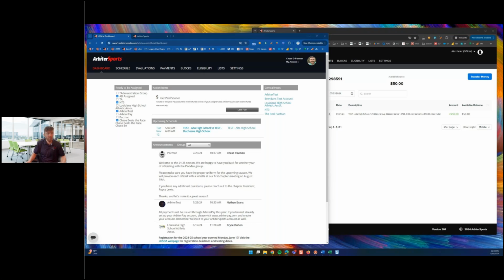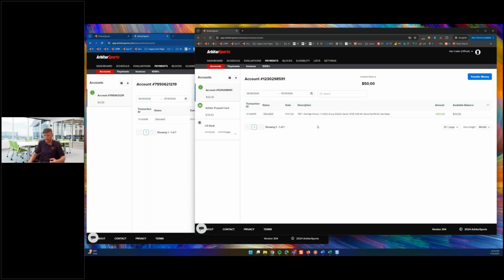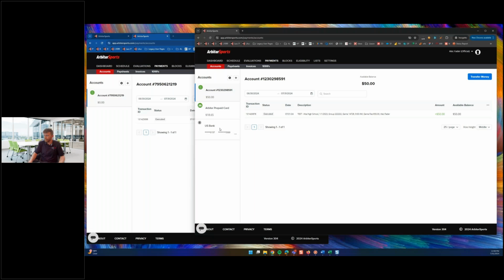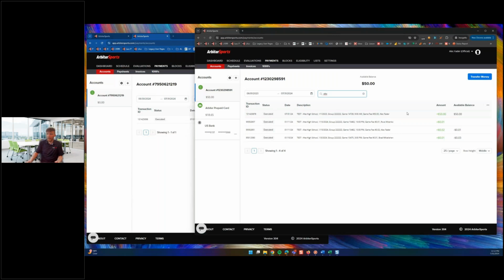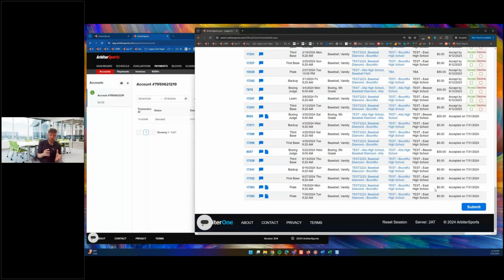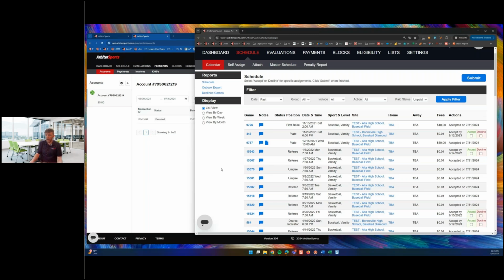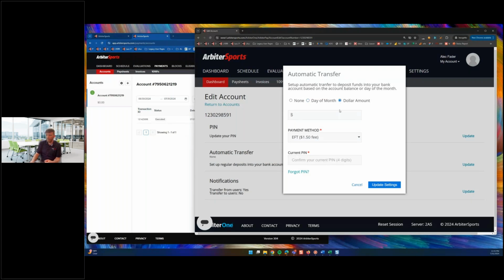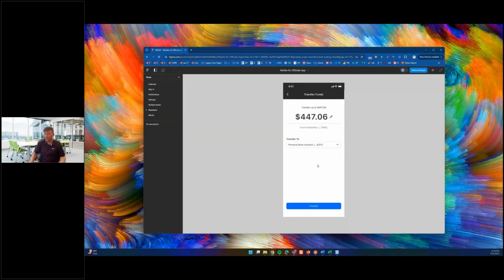Officials BTS Webinar Series - Setting Up and Using ArbiterPay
"Learn the ins and outs of setting up and using ArbiterPay in this detailed session. We'll walk you through every step of the process, from initial setup to seamless transactions, ensuring you're equipped to manage payments efficiently.